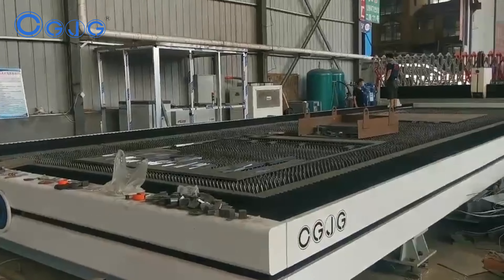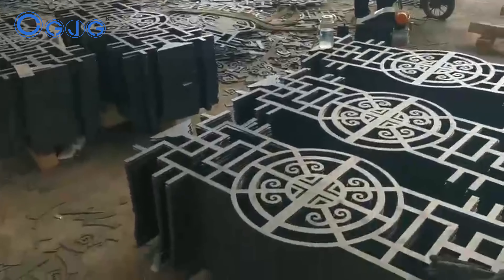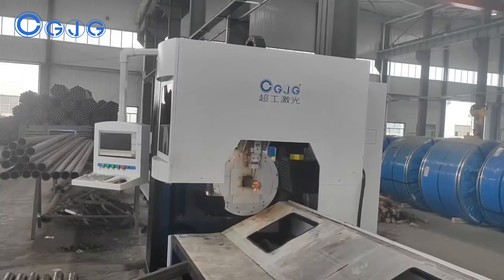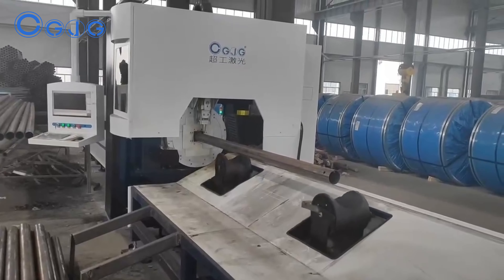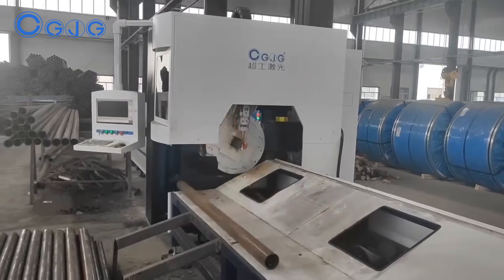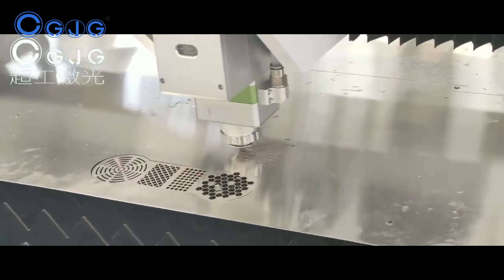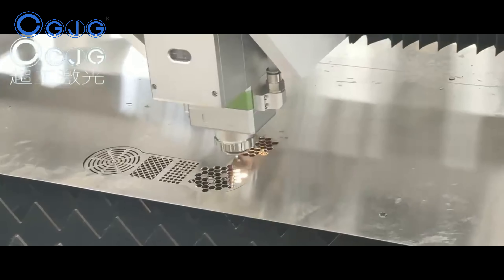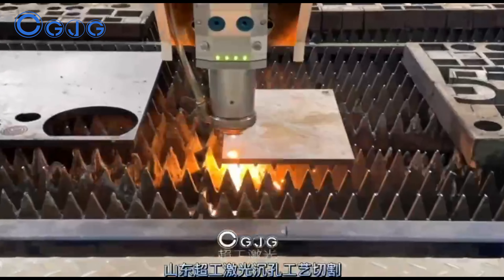Introduction of Laser Cutting Machine The Brief Intro of Laser Cutting Machine